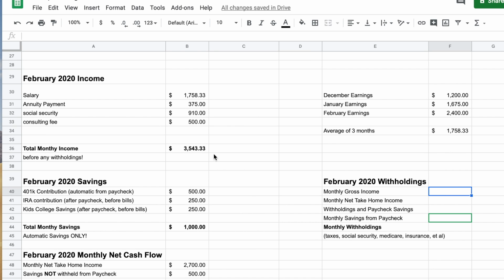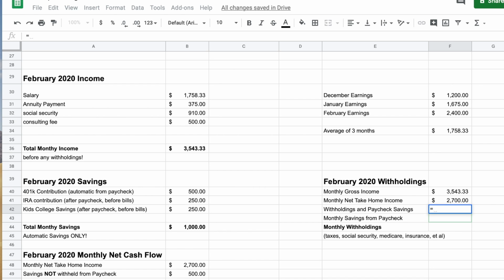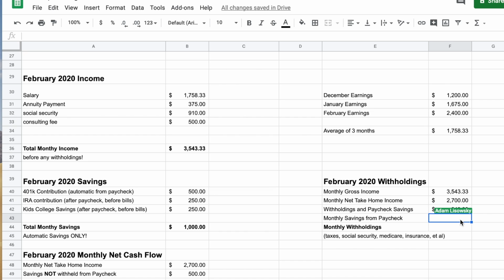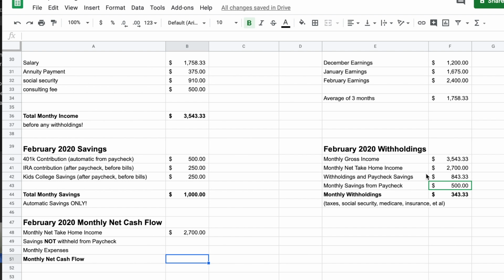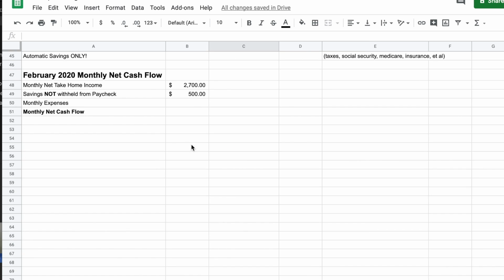The 3-Minute Advisor: How to Budget - Part 5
In the fifth video in the How to Budget series from Clarify Wealth Management, we explain how to determine our paycheck withholding and determine our net monthly cash flow.  Both of these are essential moving forward with our budget to allow us to find ways to better maximize our income and savings, and avoid spending more than we should.